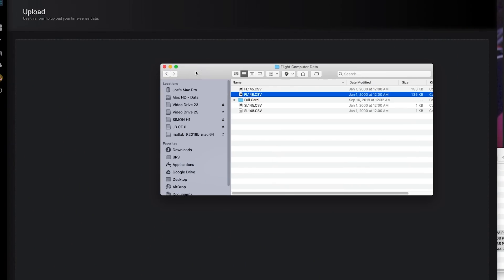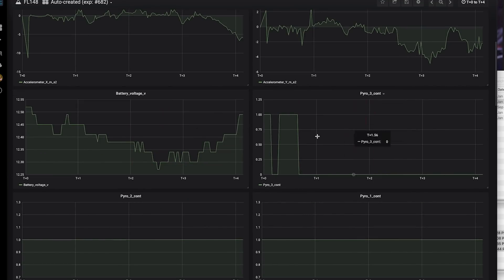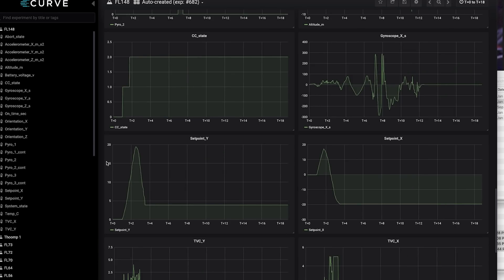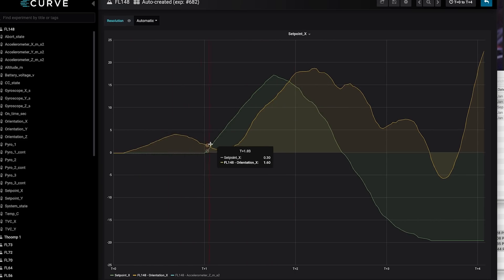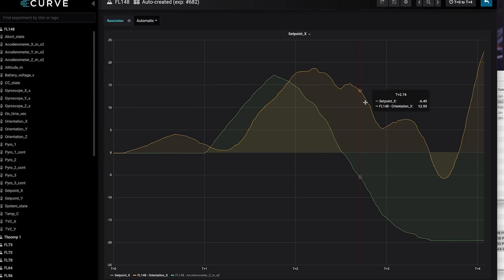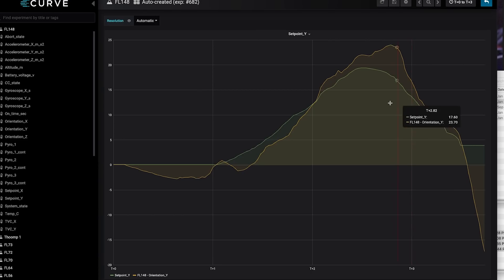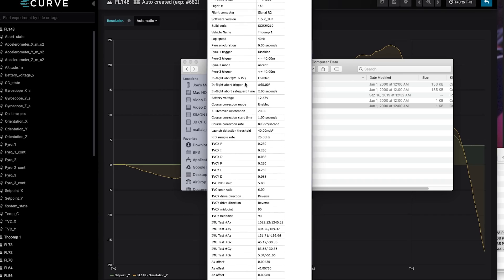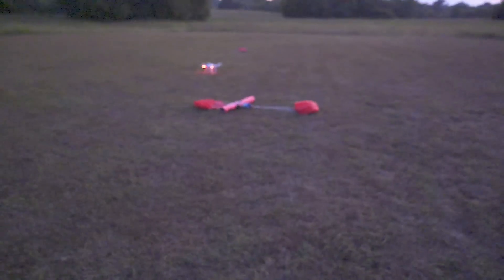Back-to-back Silo Launched Model Rocket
Both flights were on an Estes F15 rocket motor, about 15 min apart - first flight was set to maintain ejection orientation, second flight was set to pitch over 20 degrees on the ECEF X axis.